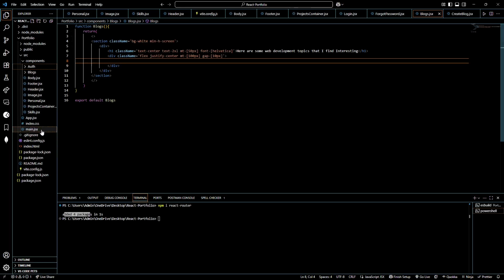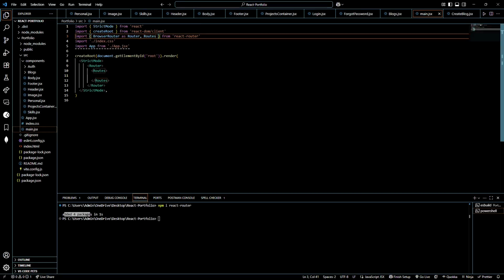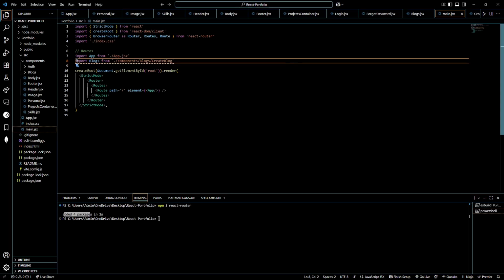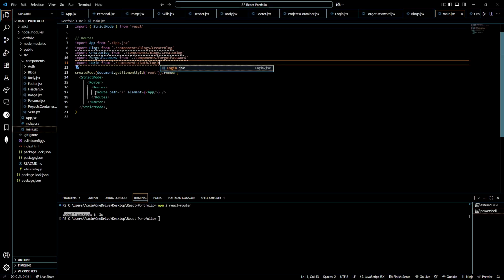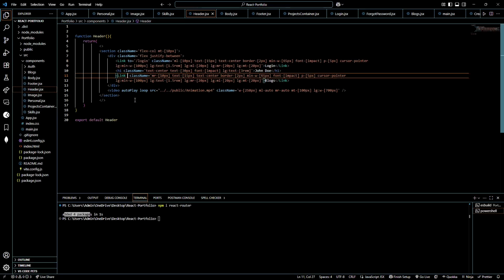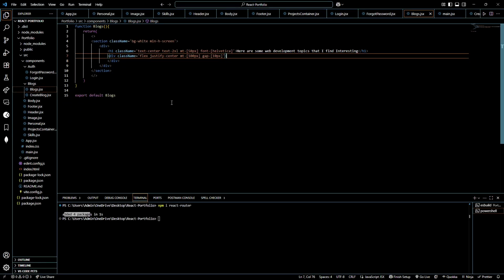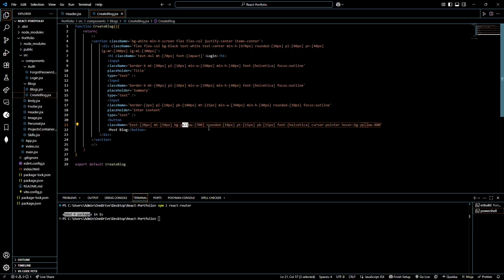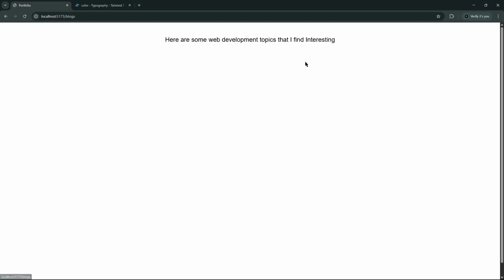Build a Multi-Page React App Using React Router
Learn how to add navigation and multiple pages to your React apps with React Router! 🚀
In this React Router tutorial for beginners (2025), we’ll cover everything you need to know — from setting up routes to creating dynamic and nested pages.

By the end of this video, you’ll understand how to structure a real-world React application with smooth, client-side navigation — no page reloads! ⚡

🧭 What You’ll Learn:

✅ What is React Router and why it’s used
✅ How to install and set up React Router v6
✅ Creating multiple pages using Routes and Route
✅ Linking pages using Link and NavLink
✅ Dynamic routes and URL parameters
✅ Nested routes and layout components
✅ Redirects and “Not Found” pages

💡 Who This Video Is For:

•Beginners learning React and routing
•Developers building multi-page web apps
•Anyone upgrading to React Router v6+

This video is part of our Web Development for Complete Beginners series.

✨ Don’t just learn HTML — build with it. By the end of this series, you’ll have multiple projects you can proudly add to your portfolio.

0:00 – Introduction
→ What React Router is and why it’s essential for modern React apps.

0:45 – Project Setup
→ Installing React Router (npm install react-router-dom) and setting up a new React project.

2:00 – Basic Routing
→ Using BrowserRouter, Routes, and Route to create simple pages.

3:15 – Adding Navigation Links
→ Creating navigation using Link and NavLink components.

4:45 – Dynamic Routes
→ Passing parameters in routes (e.g., /user/:id) and accessing them with useParams.

6:15 – Nested Routes
→ Organizing your app with nested routes and layout components.

7:45 – Redirects and 404 Page
→ Handling invalid URLs and using Navigate for redirects.

9:00 – Practical Example
→ Building a small multi-page example app (like Home, About, and Profile pages).